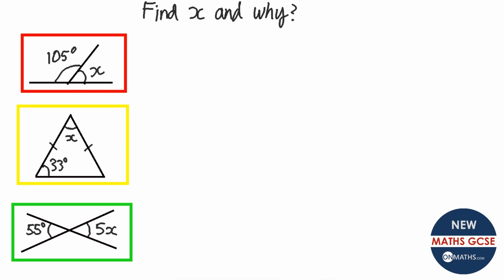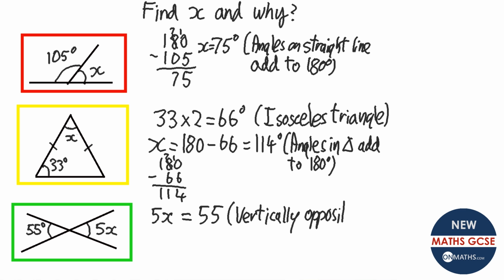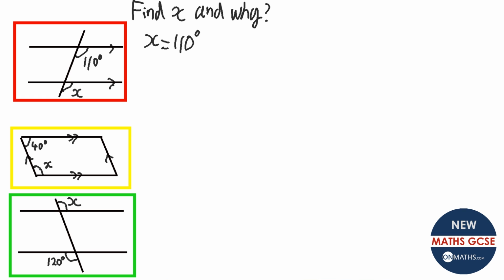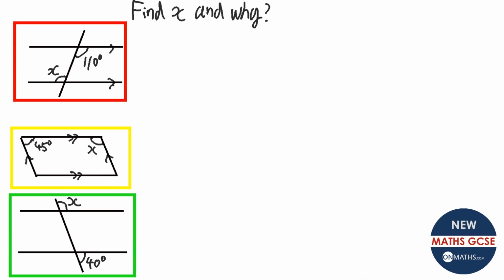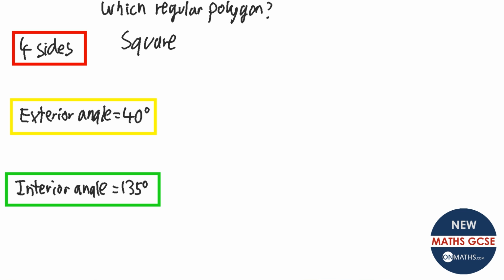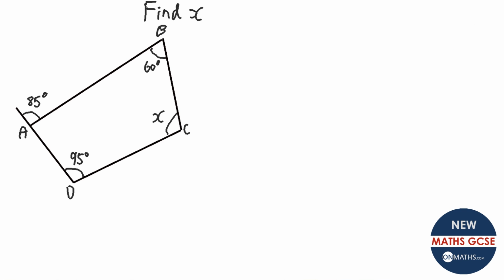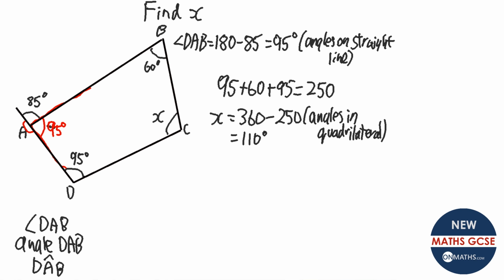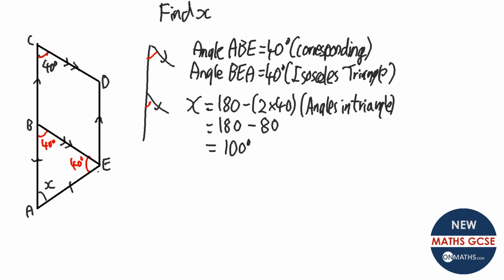Angles- Revise Grade 4/5 - GCSE Maths Topic Revision (OnMaths.com)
Topic Buster:Proportion
Learn how to work with angles with GCSE maths questions.